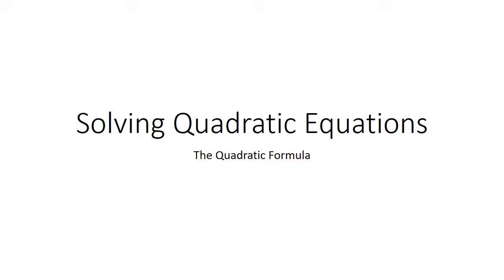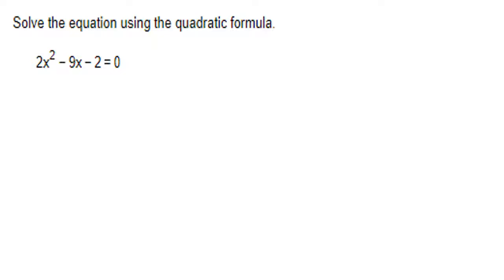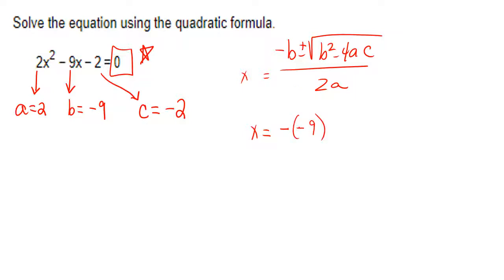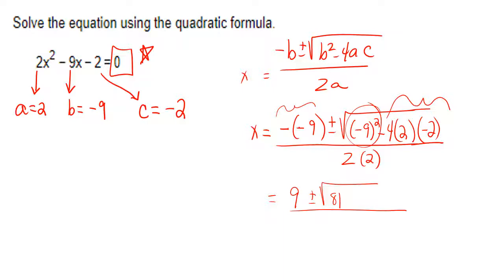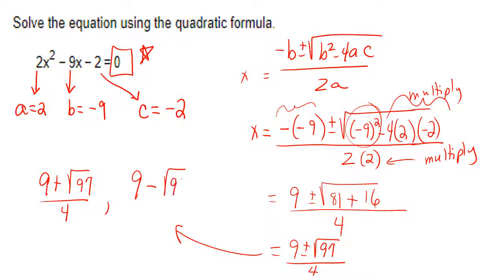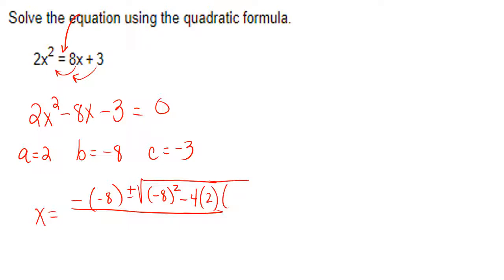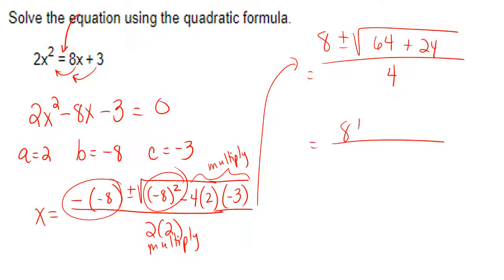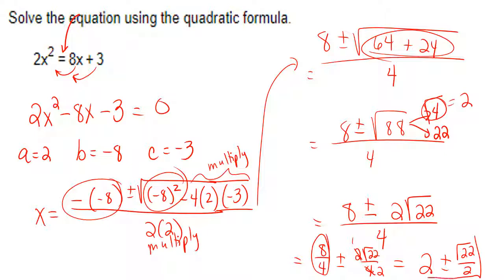Quadratic Equations quadratic formula